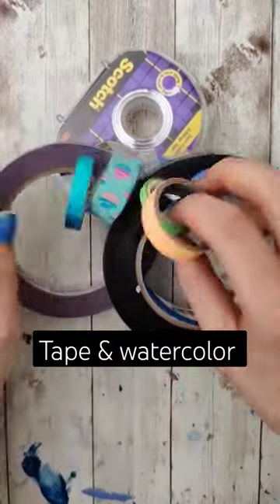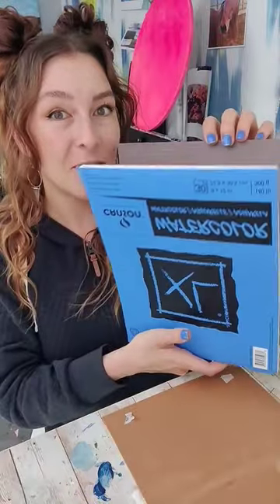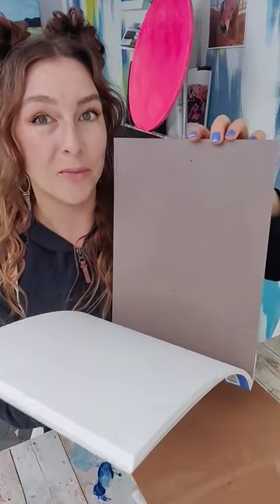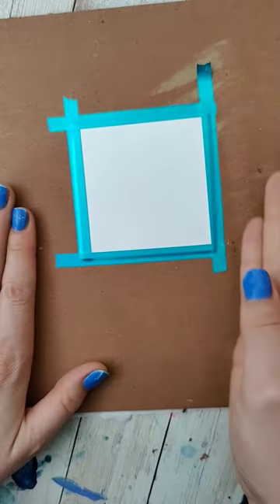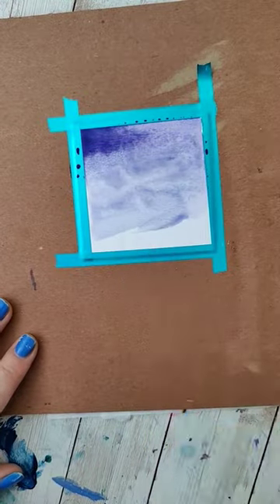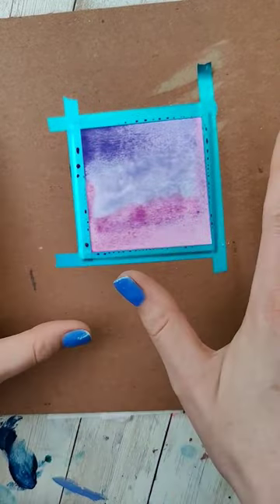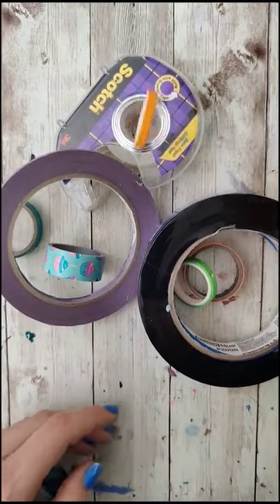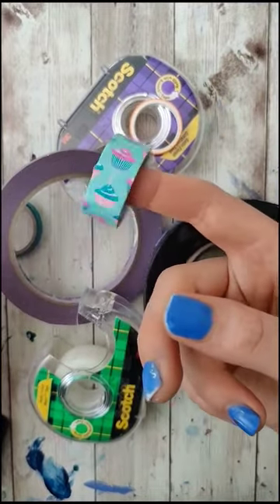Do you have a preferred type of tape?